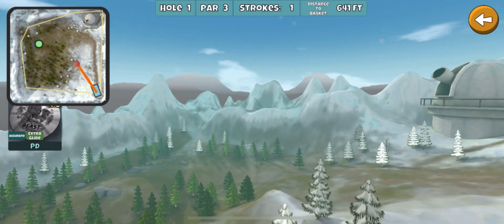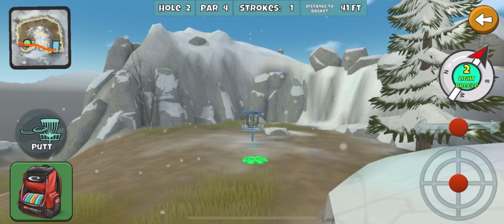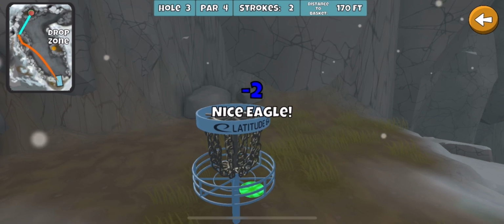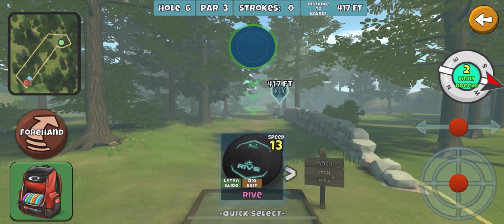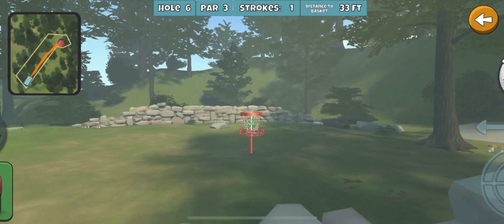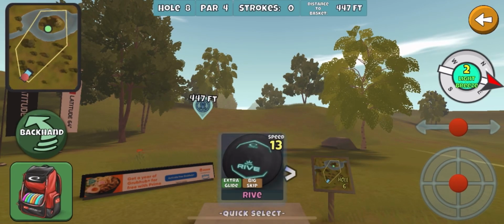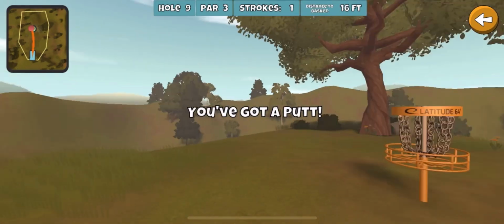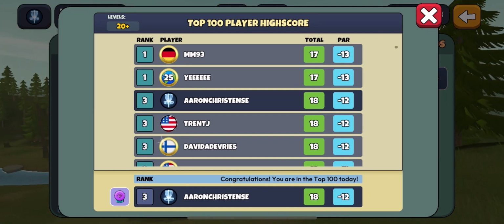Daddy & Emily’s Daily Challenge 25 Jan, Disc Golf Valley. Leaderboard Round!